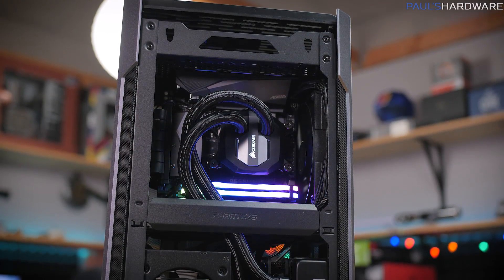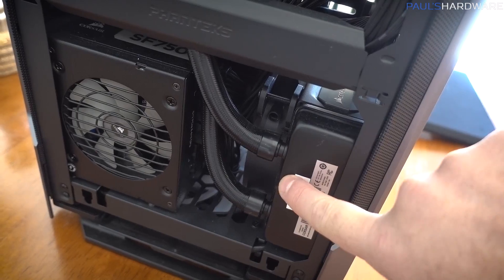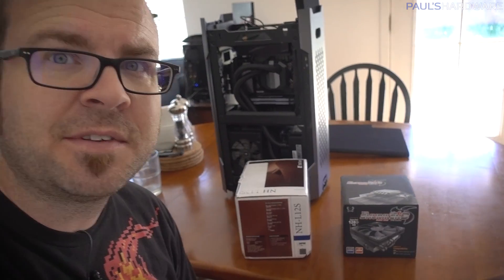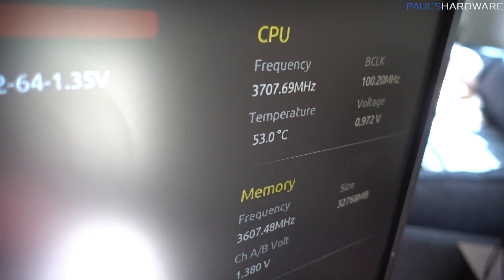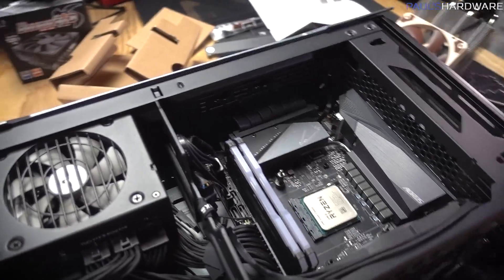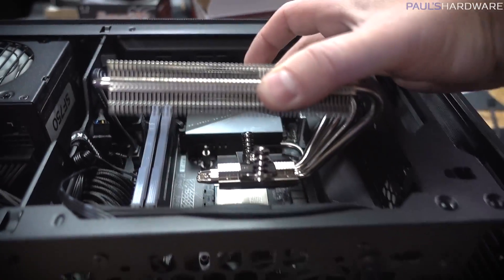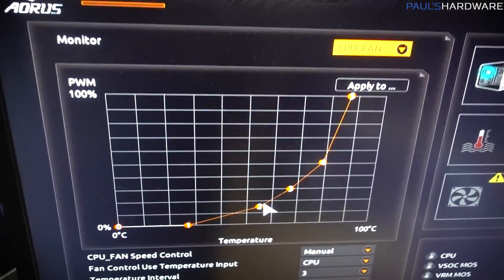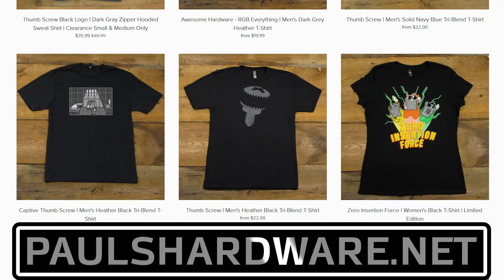You guys were right. The AIO died. ☠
Today I am troubleshooting my friend Chad's PC that I built just 3 months ago. I was pretty sure the AIO CPU cooler failed, like you guys warned me it would...
►PARTS LIST
AMD Ryzen 5 5600X 6c/12t CPU
GIGABYTE GeForce RTX 3080 GAMING OC 10G GPU
GIGABYTE B550i Aorus Pro AX Mini-ITX Motherboard
Corsair VENGEANCE RGB PRO 32GB (2x16GB) DDR4 3600 RAM
Corsair SF750 750W SFX 80+ Platinum Modular Power Supply
WD Black 1TB SN750 NVMe M.2 SSD Gen3 PCIe
Crucial MX500 2TB 3D NAND SATA 2.5 Inch Internal SSD
NEW Air Cooler - Noctua NH-L12S

► TIMESTAMPS
0:00 Intro - a confession
0:53 Recap - Chad’s PC and AIO positioning
2:37 What I think the problem is
4:41 Test boot and diagnosis
6:49 Removing the AIO CPU Cooler
7:18 The ONLY way the Noctua NH-L12S will fit
9:56 Installing the Air Cooler, Test Boot
10:53 Fixing the fan curve and game testing
11:42 Closing thoughts

:::Send Me Stuff:::
Paul's Hardware